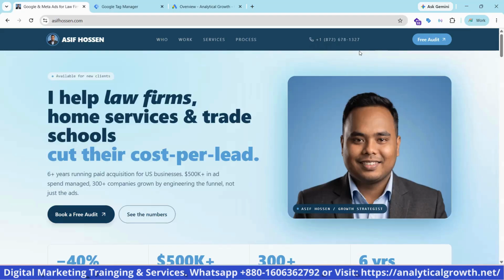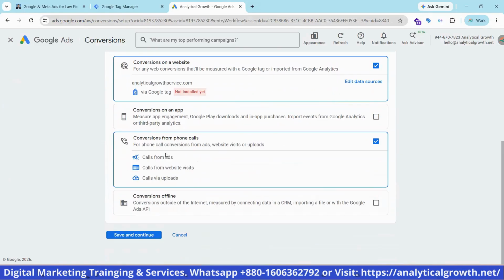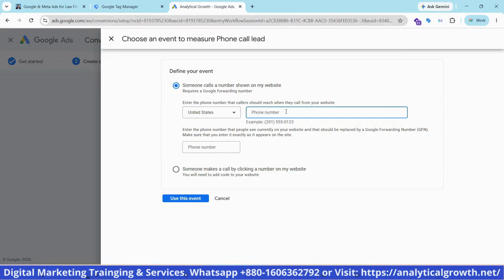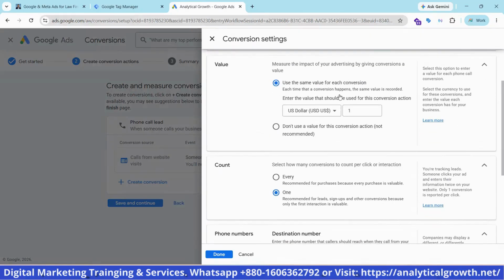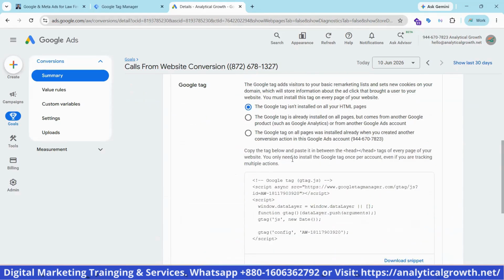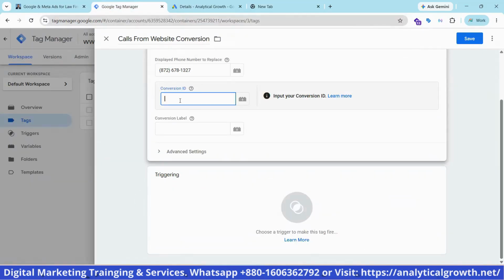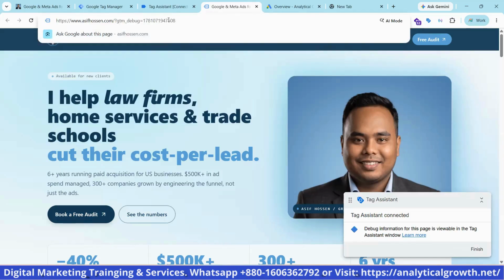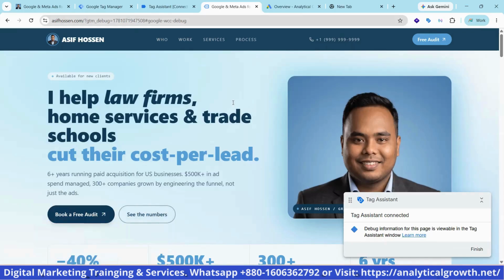Website Call Tracking in Google Ads | Measure Your Real Leads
If you're only counting form fills as leads, you're missing half your pipeline. Here's how to track every phone call your Google Ads campaigns generate, down to the keyword.
Most businesses running Google Ads optimize toward form submissions and ignore the calls coming straight from their website and ads. That's the data Google's algorithm needs to actually optimize for revenue, not vanity clicks. In this video I show you exactly how to set up call tracking so every call gets credited back to the campaign, ad group, and keyword that drove it.
What you'll learn:

The difference between call extensions, forwarding numbers, and website call conversion tracking (and which one to use)
How to set up dynamic number insertion so calls tie back to GCLID
Importing call conversions into Google Ads as a conversion action
Connecting call data to GA4 for full-funnel reporting
The #1 mistake that makes businesses think Google Ads "isn't working" when it actually is

(𝐺𝑒𝑡 𝑑𝑒𝑒𝑝𝑒𝑟 𝑠𝑡𝑟𝑎𝑡𝑒𝑔𝑖𝑒𝑠, 𝑏𝑒ℎ𝑖𝑛𝑑-𝑡ℎ𝑒-𝑠𝑐𝑒𝑛𝑒𝑠 𝑓𝑟𝑎𝑚𝑒𝑤𝑜𝑟𝑘𝑠 & 𝑎𝑑𝑣𝑎𝑛𝑐𝑒𝑑 𝑔𝑟𝑜𝑤𝑡ℎ 𝑠𝑦𝑠𝑡𝑒𝑚𝑠)